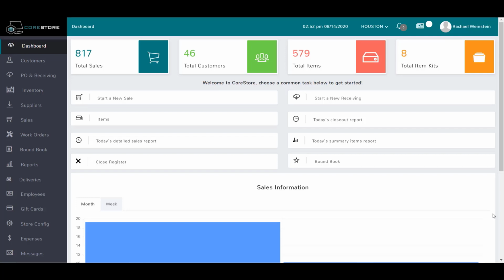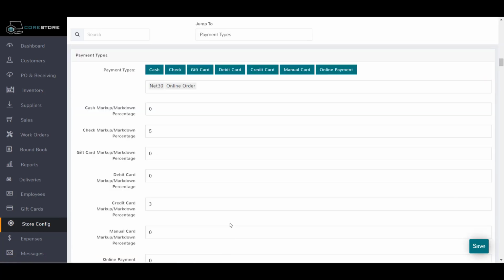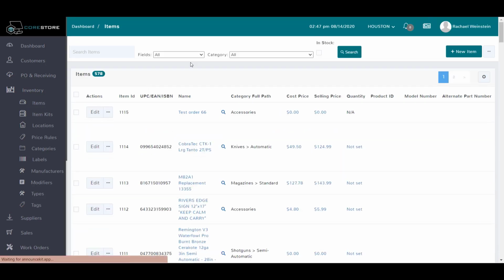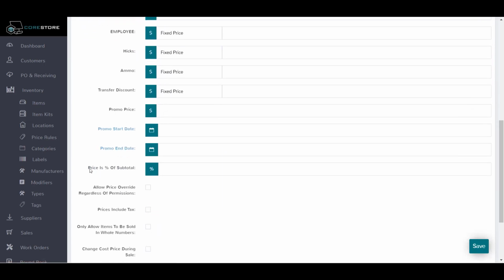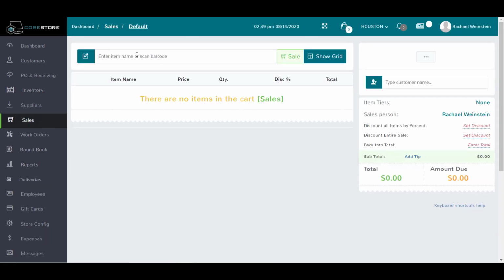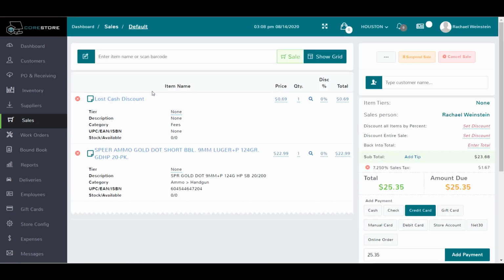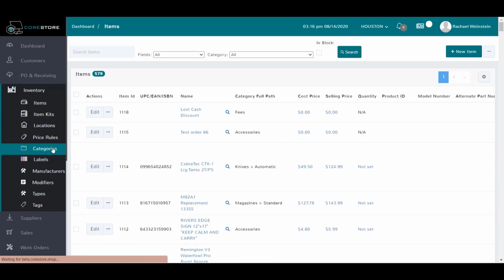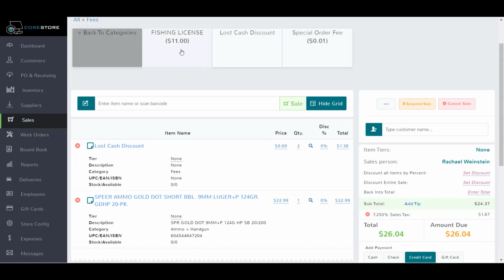Coretip Tuesday - Setting Up a Manual Credit Card Fee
This video will show you how easy it is to set up a manual fee for credit card transactions.